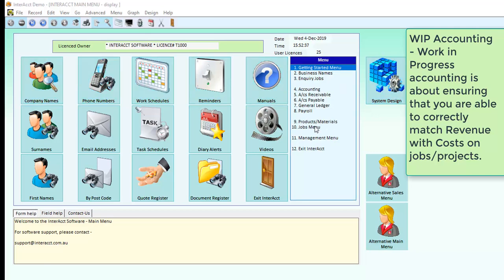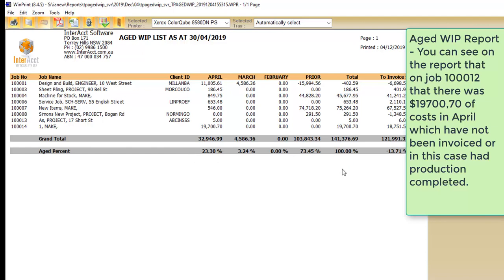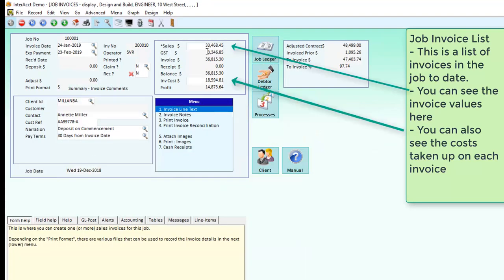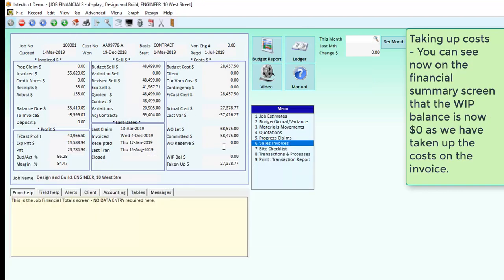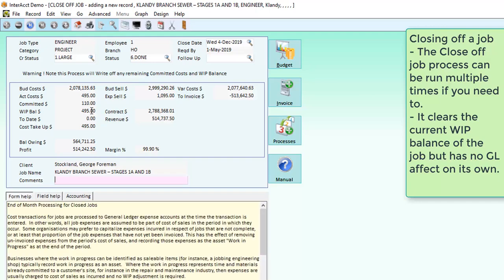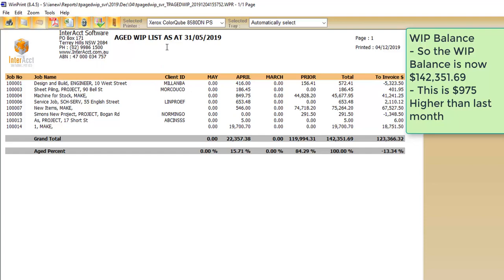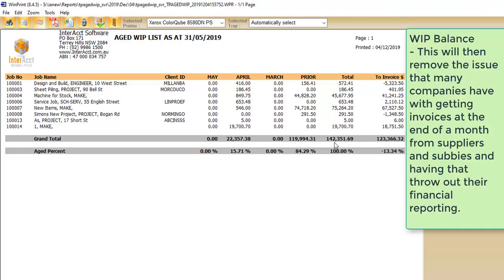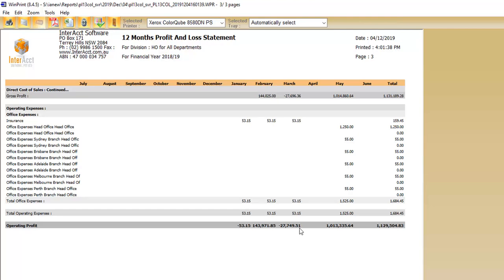Job Work in Progress Accounting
This video looks at the Aged Work in progress report, (WIP). and how it can assist a business in getting accurate financial reports on their jobs and projects as well as P&L